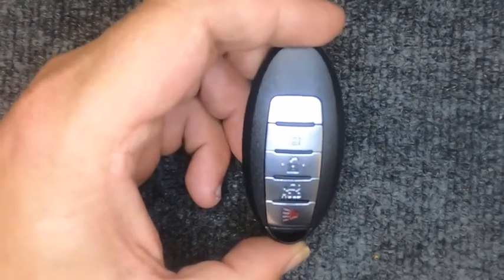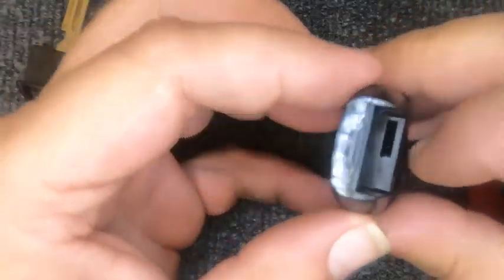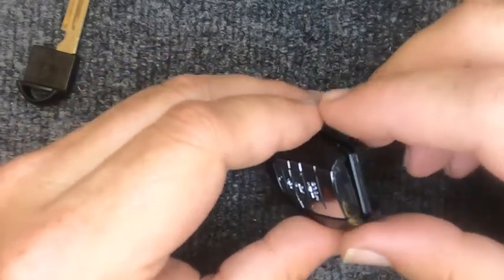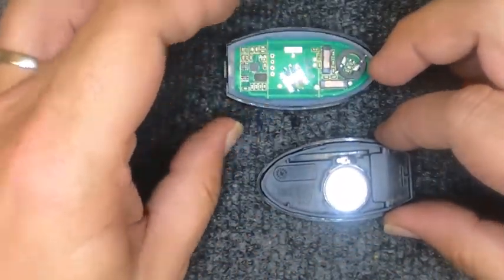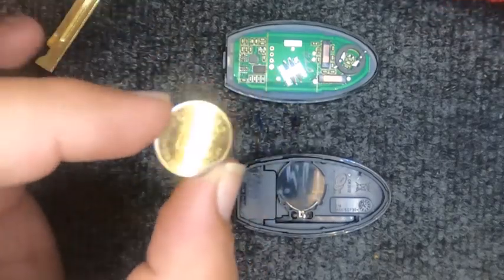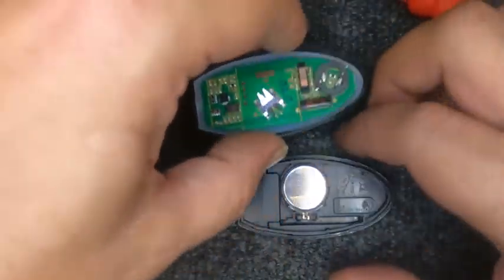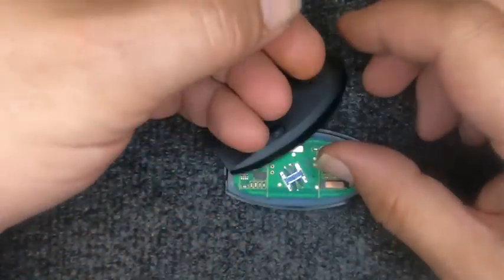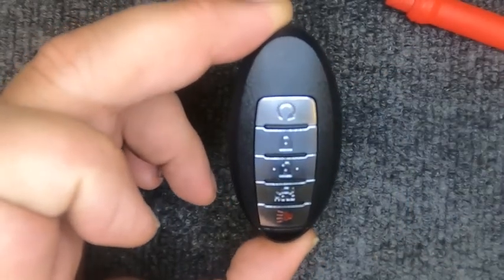How to replace a 2020 Nissan Maxima 5 Button Smart Key Battery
Also if you want HIT that Subscribe and notification button since we will be releasing how to video’s, Starting a Locksmith business advice, and Advertising basics for free for next to nothing. These How to video’s will include how to make your own Locksmith Tools weather for Automotive Unlocking, by pass tools, and Key making aids plus more. Some of our best tools are ones we made or tools we’ve customized. You will see that buying the newest or best tool doesn’t have to be a number one goal, we make money to build a company and reinvest in it to expand for our different markets. All this from 2 different Locksmith owners with over 50 years in the Locksmith field. So you will hear stories from back when I started plus listen to us have problems learning the new tricks. Remember this is all free.

We might talk about our suppliers in no way are we endorsing them nor recommending them. They are being used as examples. We have our favorite suppliers for different things and have built a relationship with them.